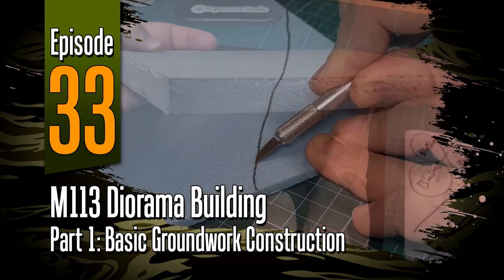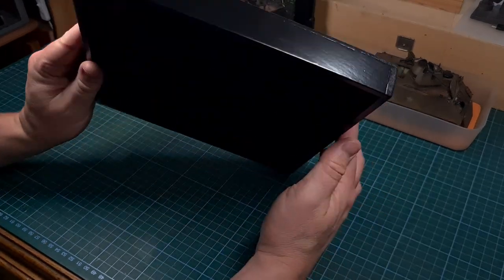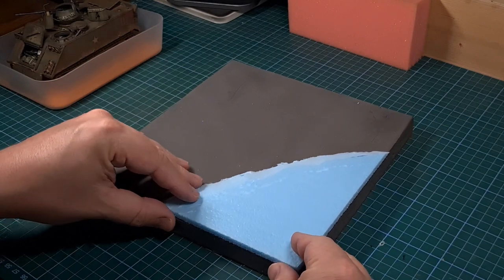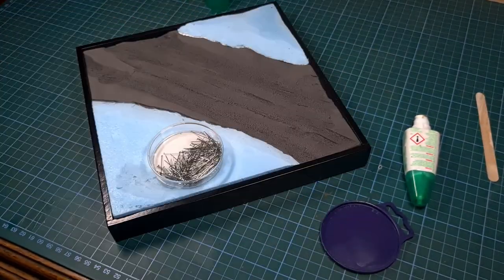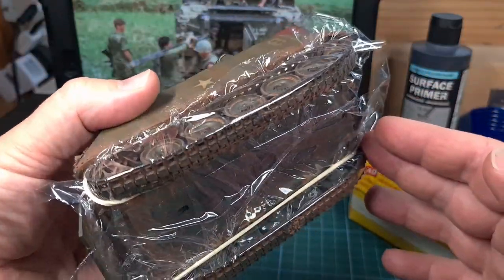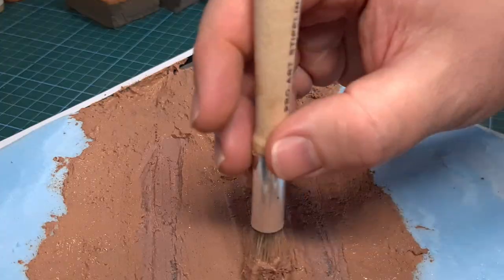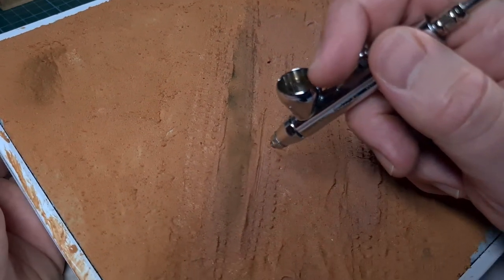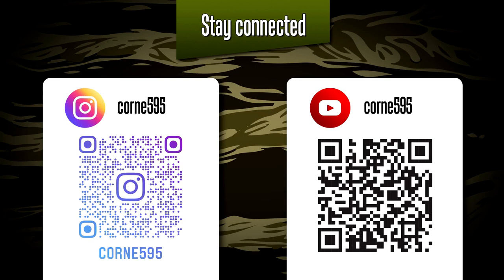Off the Sprue | M113 Diorama Building: Part 1 Groundwork Construction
Part 1: Basic Groundwork Construction